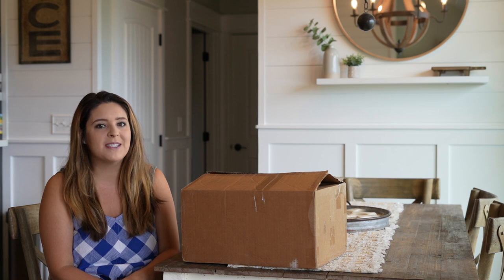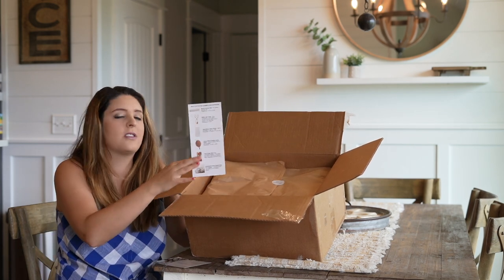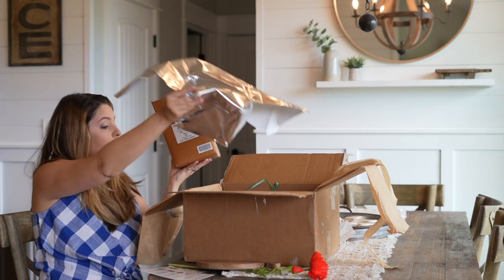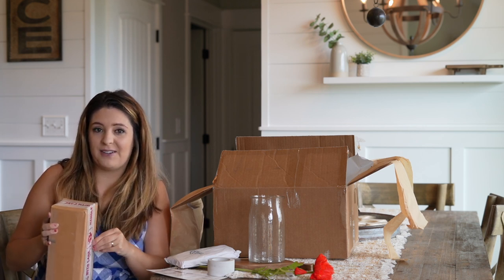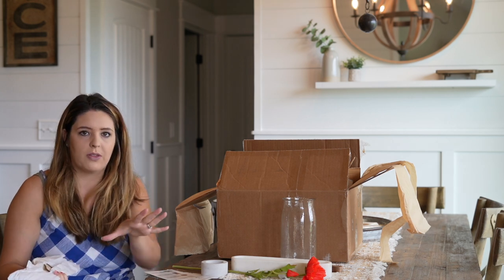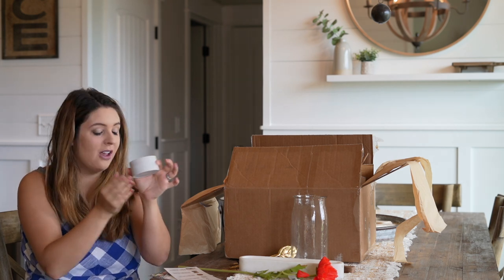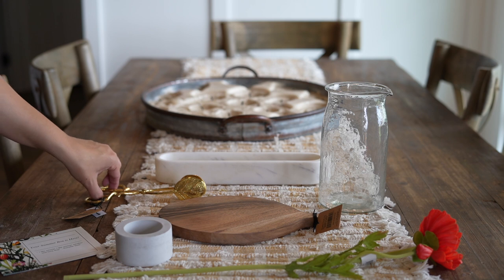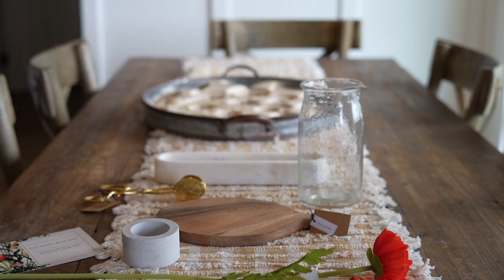Summer Georgian Farmhouse Home Decor 2021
Hey friends! Today we are sharing a really beautiful small business called My Georgian Farmhouse. They spealize in selling beautiful farmhouse style home decor with new decor and found objects and finds too! It is such a beautiful and Shop and we actually shared them almost 2 years ago too! Today we are sharing their sweet Summer Box. Here is a link to their website if you want to check it out

6.7dede9